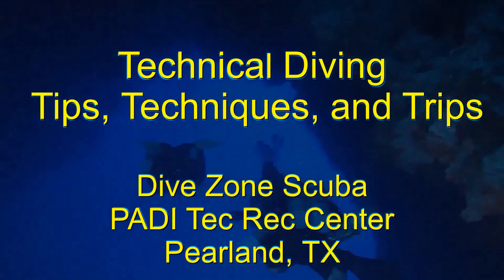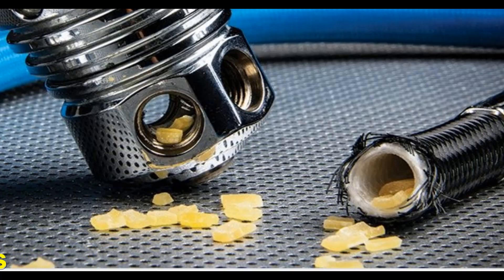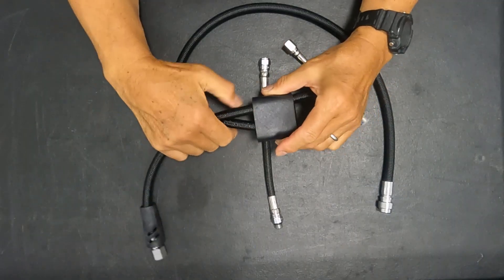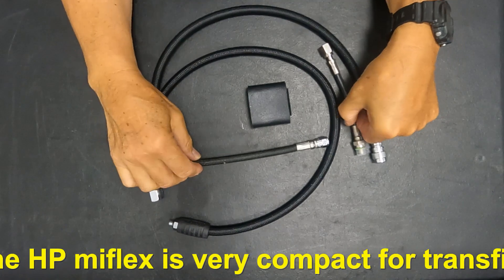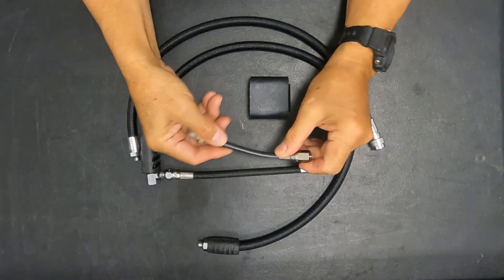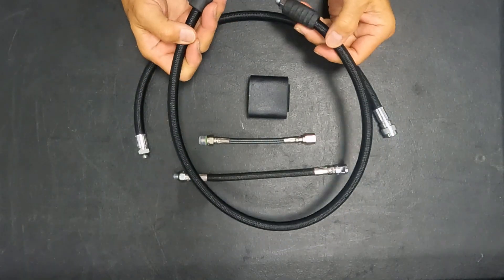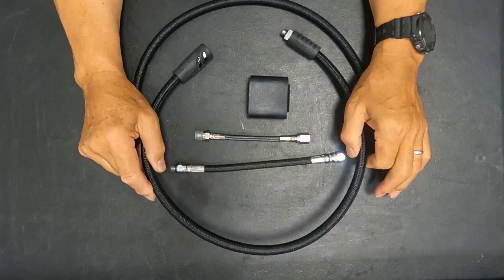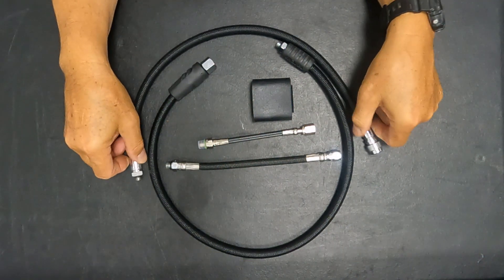#209 - Braided Hoses For Scuba Diving : The good, the bad, and the ugly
In this video, we discuss the use of braided hoses for regulators, bcd inflation, high pressure gauges, and transfill whips.  Due to the characteristics of braided hoses, they are more useful for some applications and less useful for others.  Manufacturers recommend that hoses be replaced every five years.